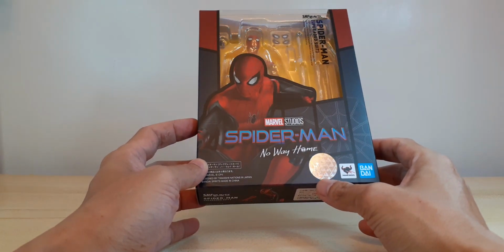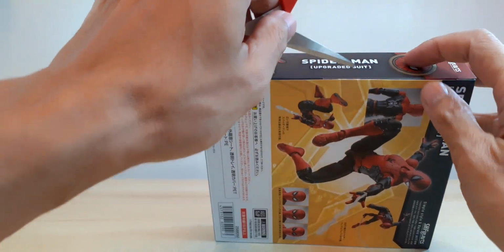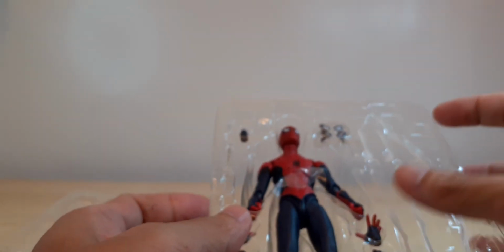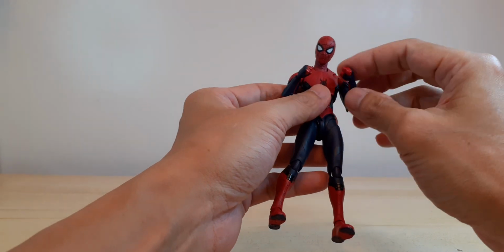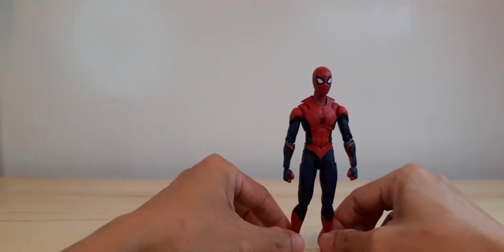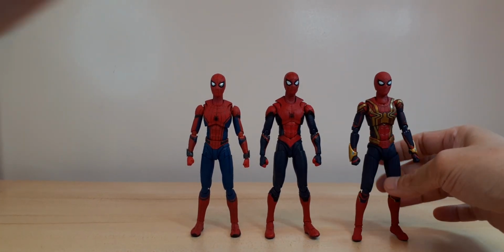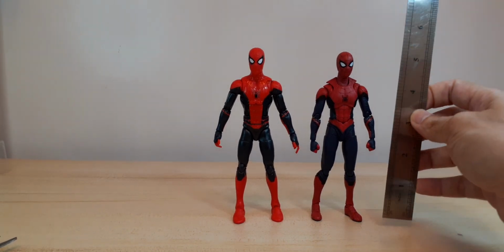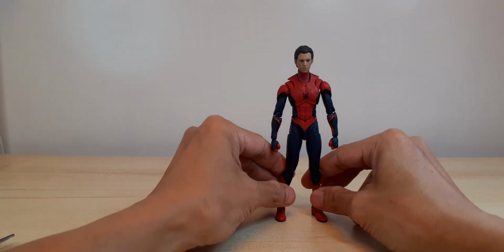S.H. Figuarts Spider-Man Upgraded Suit From "Spider-Man: No Way Home" Unboxing And Review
Let's unbox the Bandai S.H. Figuarts Spider-Man Upgraded Suit from the "Spider-Man: No Way Home (2021)" movie and compare him with other Spider-Man figures.